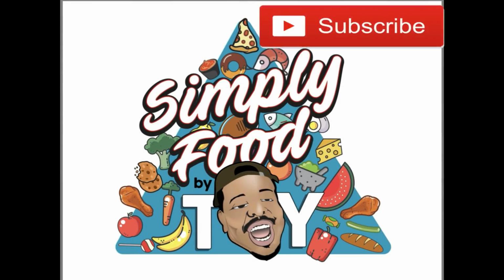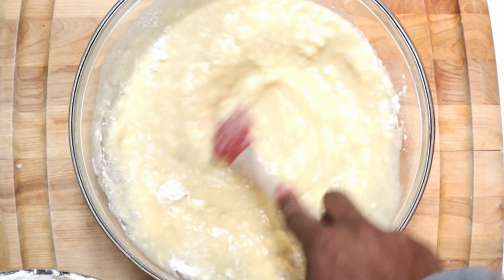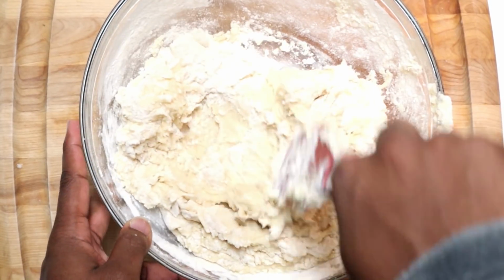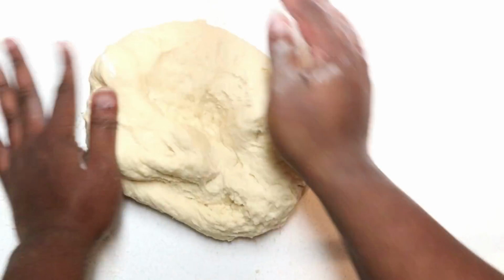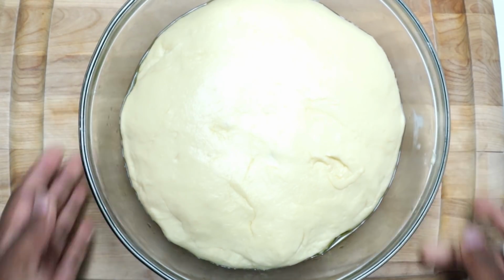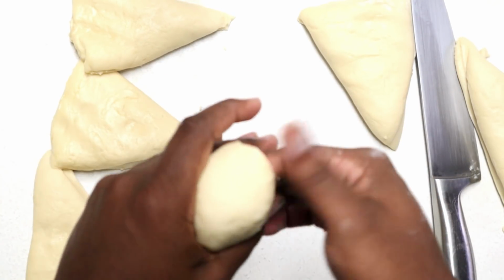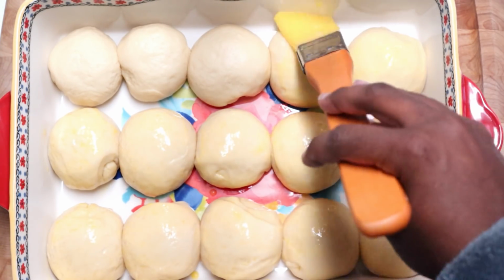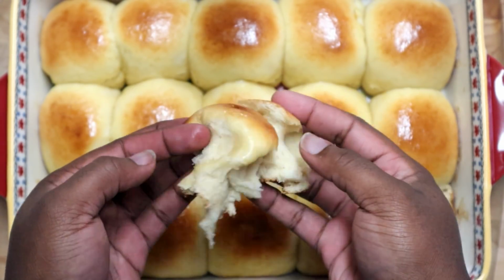Hawaiian Sweet Dinner Rolls Recipe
Hawaiian Sweet Rolls Recipe

Amazon Wish List: